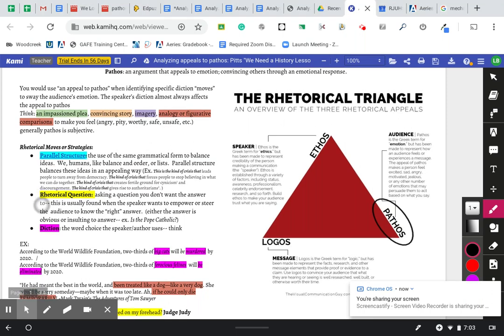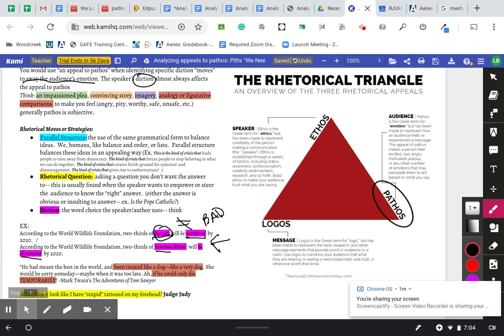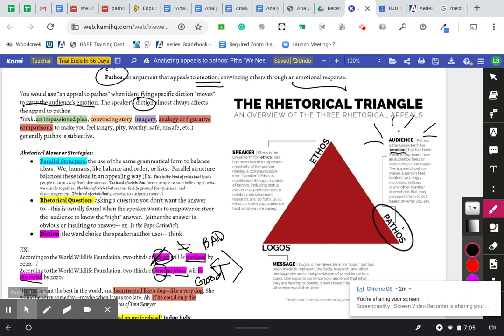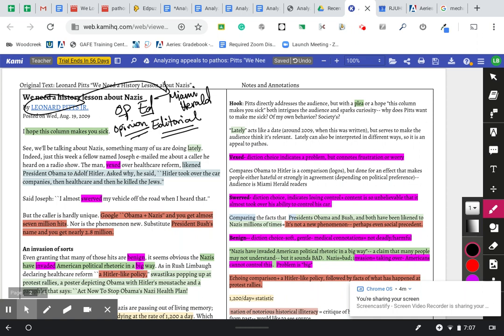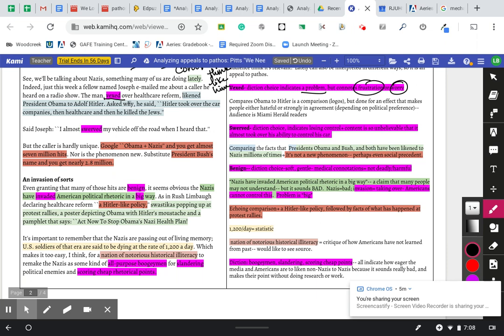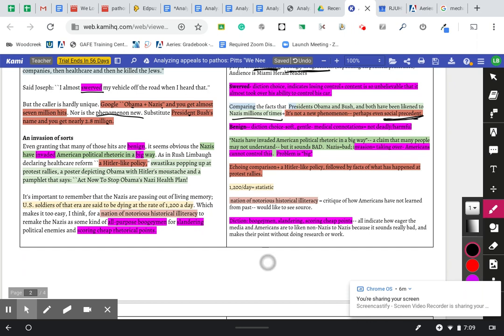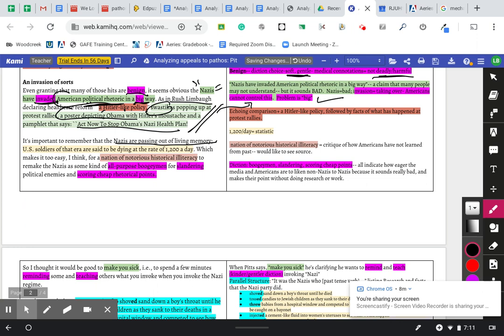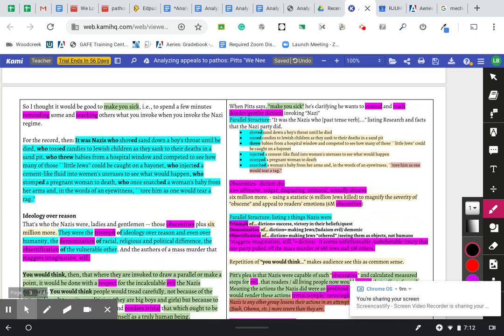Pitts "We Need a History Lesson About Nazi's" pt 1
WHS English 10: Rhetorical Analysis- pathos in Op Ed-- 2009 Leonard Pitts We Need a History Lesson About Nazi's" pt 1